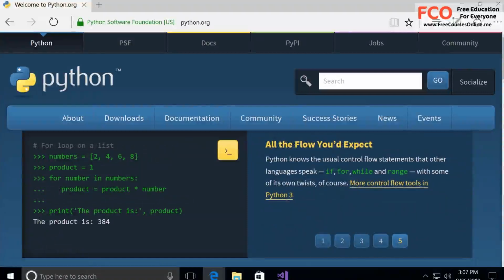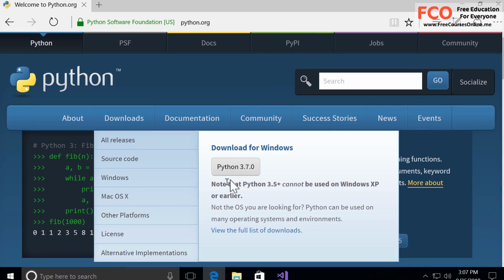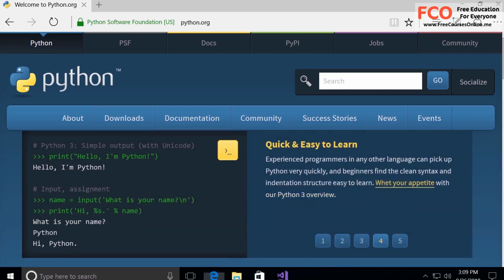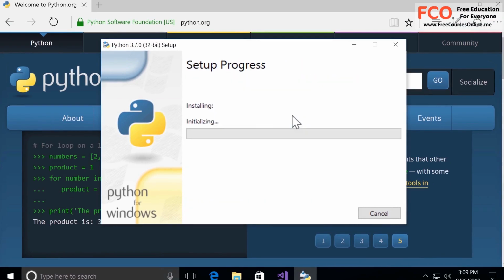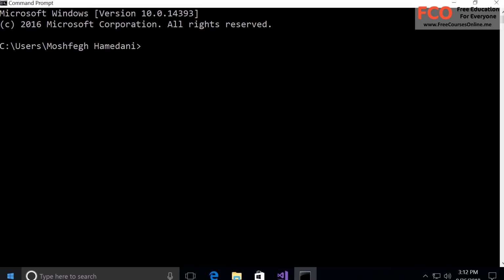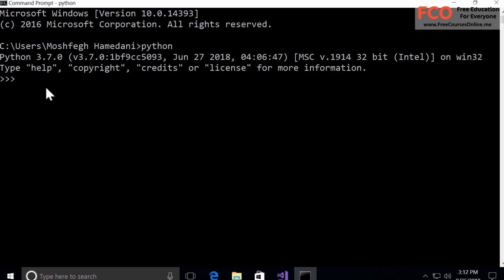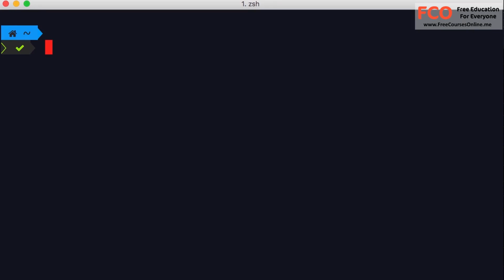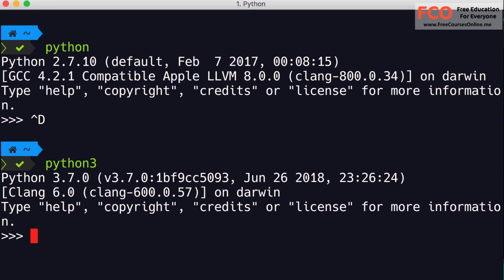2 Installing Python